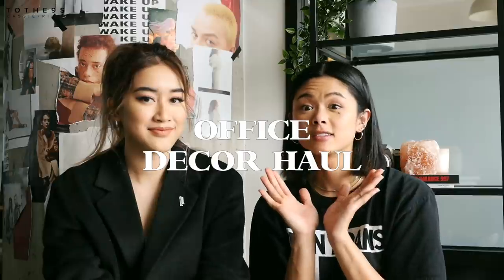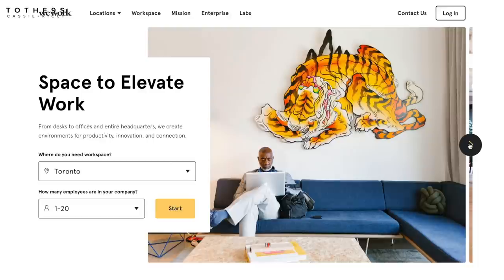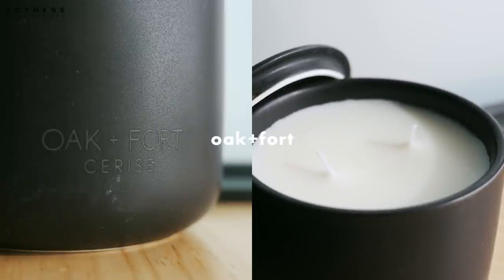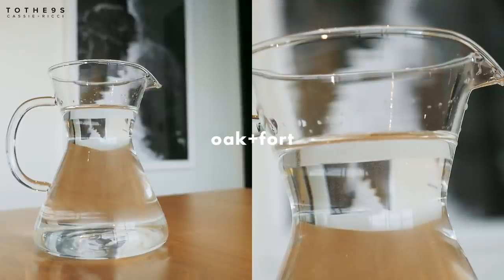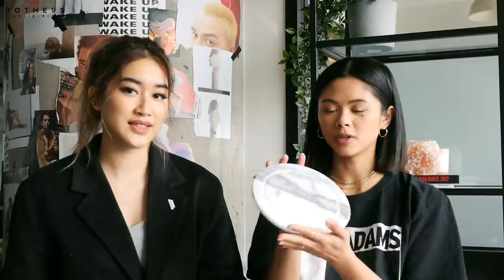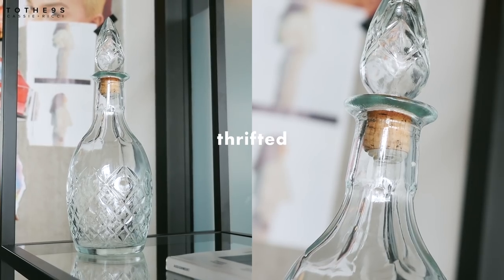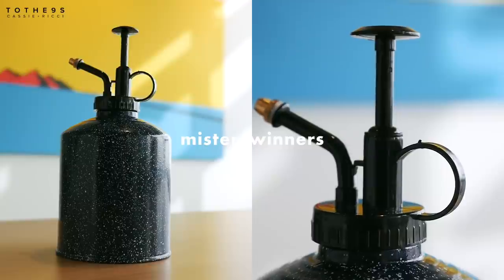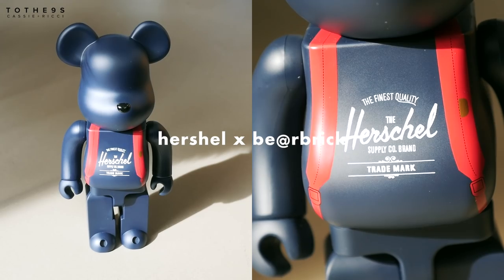OFFICE/HOME DECOR HAUL | ToThe9s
WE FINALLY HAVE AN OFFICE!! Since we're a duo one of our main struggles has been finding a place to meet and work. Thanks to WeWork (not spon) we FINALLY have a space to get our hustle on 💕

If you would like to learn more about WeWork click this

If you live in Vancouver, click this link for a free week trial

wearetothe9s to be featured!

★ TECH INFO:
+ Camera: Panasonic GH4 / Lens: 12-35mm 2.8f/s
(All videos are filmed and edited by us unless stated otherwise)

★ FAQs:
+ Location: Vancouver, BC, Canada
+ Ethnicity: C: 3/4 Filipino, 1/8 German, 1/8 Chinese | R: Filipino
+ Place of birth: C: Canada | R: Saipan
+ Year of birth: both born in 1995